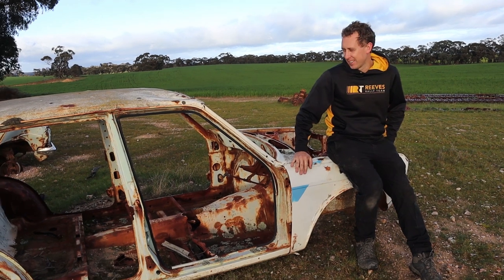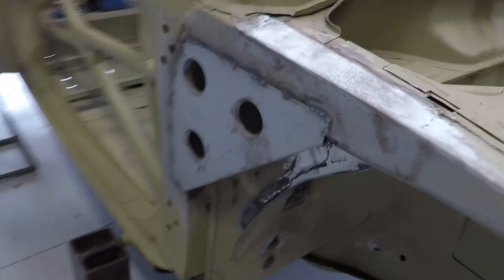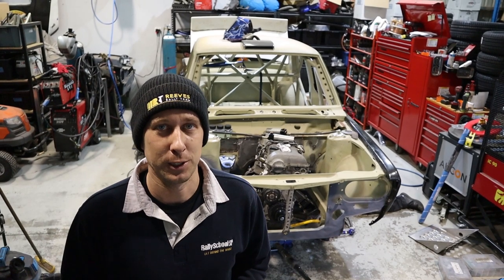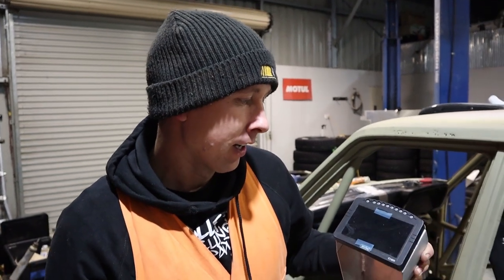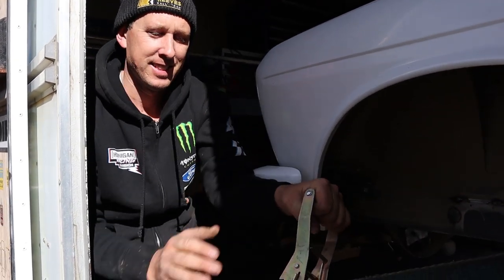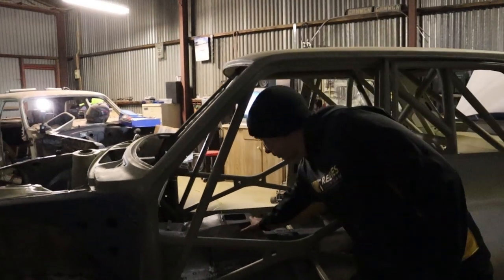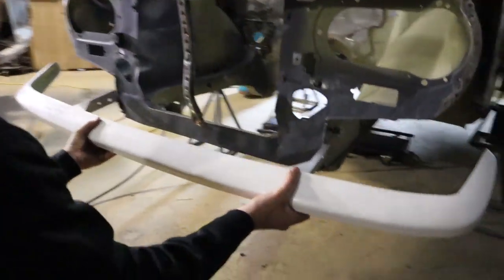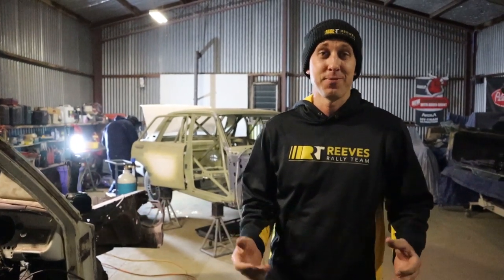Ultimate Datsun 1600 - P510 Rally Build! Part 1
It has always been the dream to build the best Datsun 1600 Rally Car that we can to club specification rules. I did my first rally in one and now 13 years later we are well on the way to competing in Australia's biggest rally the 'Alpine Rally', in the ultimate 1600!